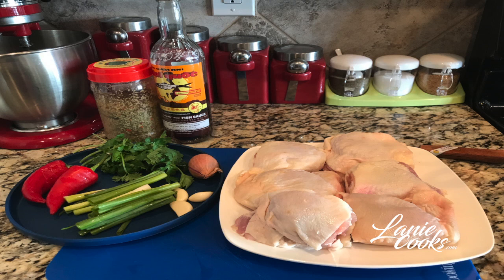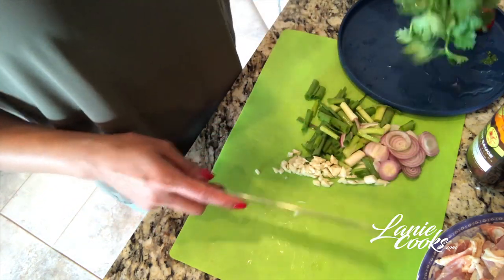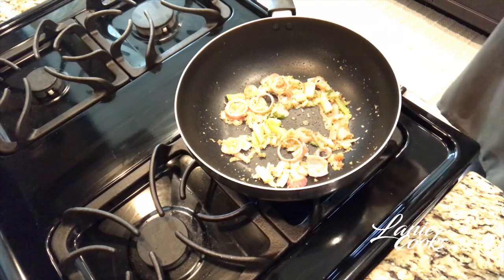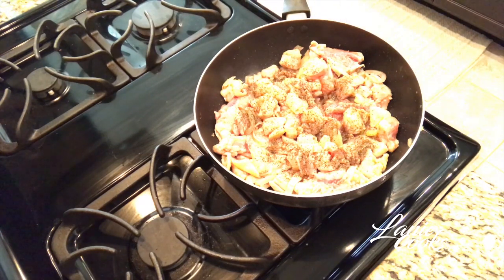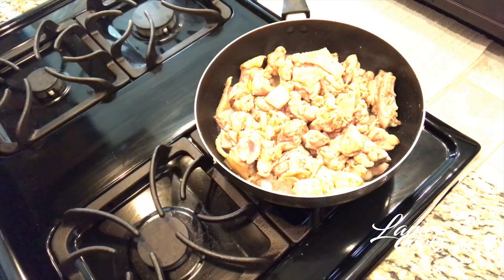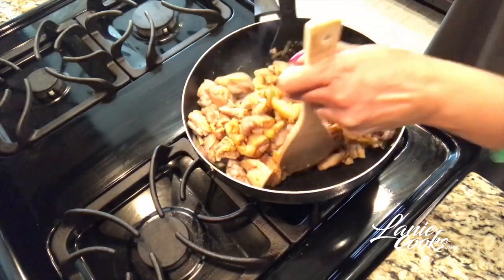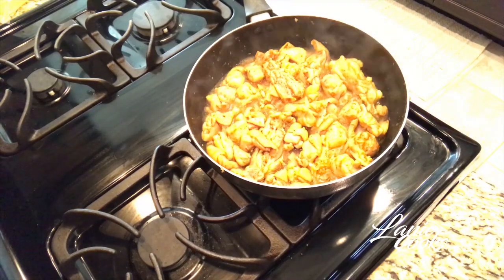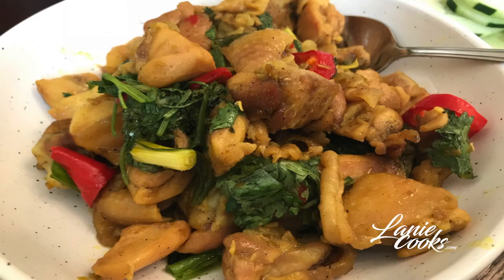How to cook Ga Xao Xa Ot Lemongrass Chicken with Lanie Cooks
HI guys!
If you love chicken, you will LOVE this recipe. Ga Xao Xa Ot, lemongrass chicken, this is a easy and quick go to when you are craving chicken. I cook this about once a month for my family and they love it!
Follow me into my kitchen and learn more about this wonderful dish!
Happy cooking!
XOXO Lanie

INGREDIENTS:
CHICKEN THIGHS W SKIN ON
SHALLOT
GREEN ONION
GARLIC
RED PEPPERS
CILANTRO
FISH SAUCE
SALT/PEPPER/CHICKEN POWDER
SUGAR
TUMERIC (OPTIONAL)